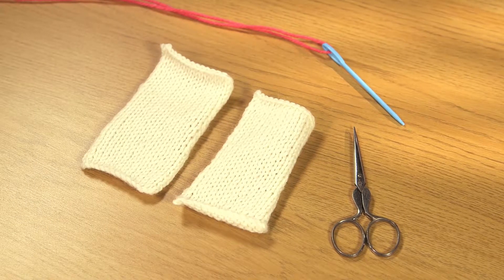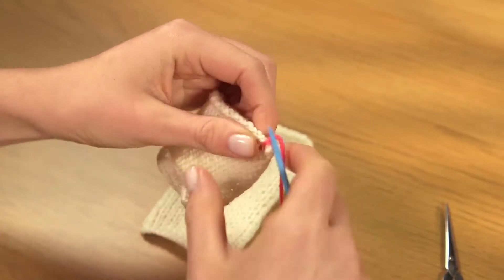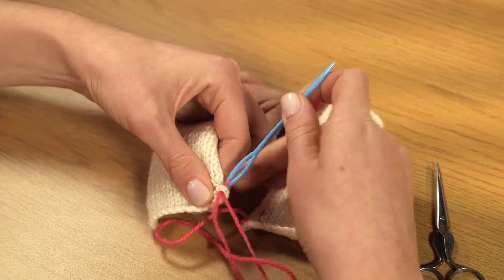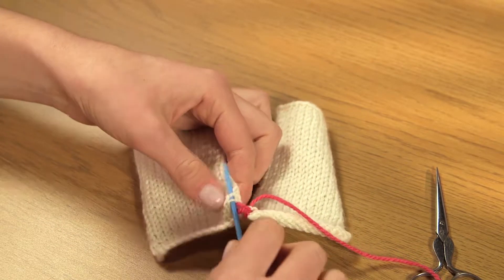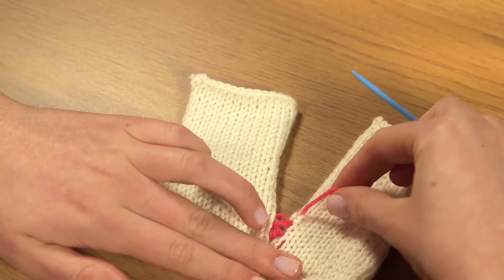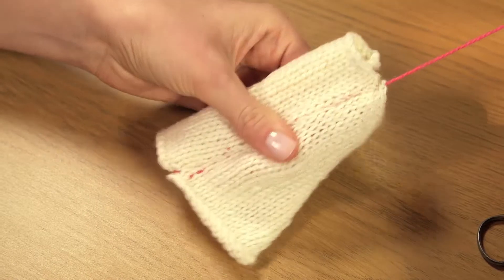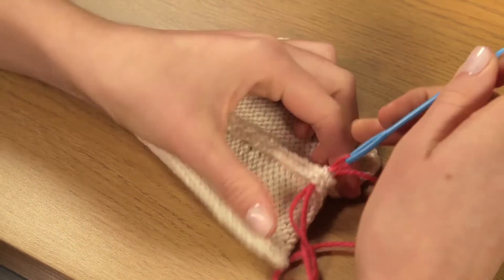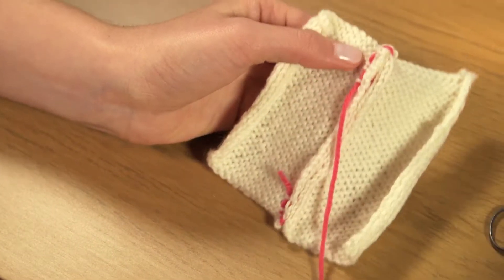Stitch Box - Seaming: Mattress stitch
With Stitch Box, knitting has never been this easy! Find all our tricks and tips in 25 video tutorials created by a team of experienced knitters.